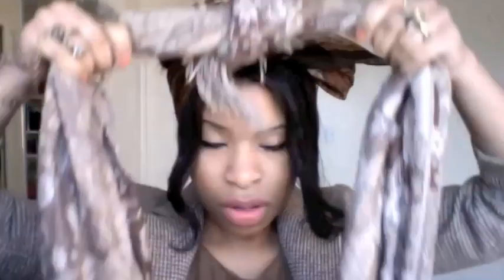How to turn a Scarf into a Snood! (Request) :)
..xo